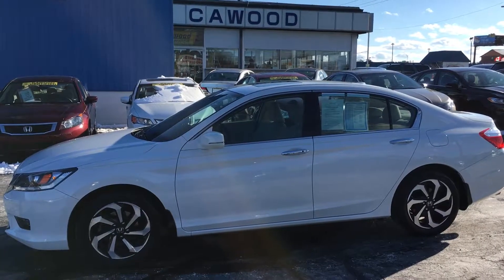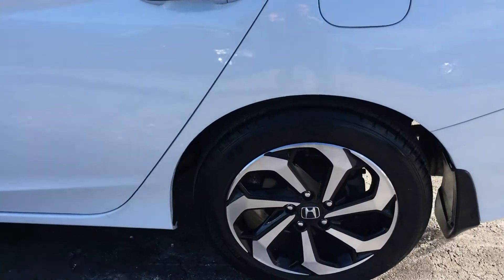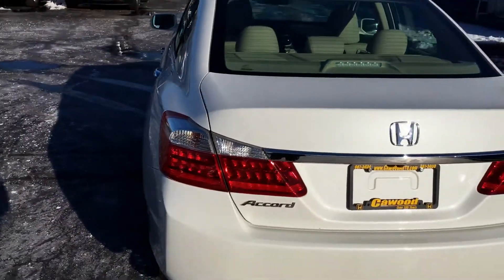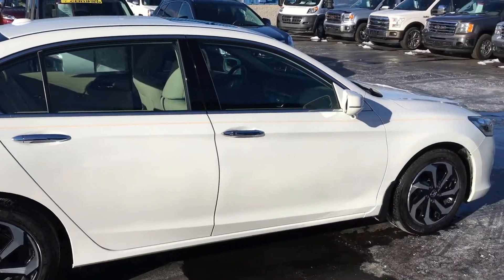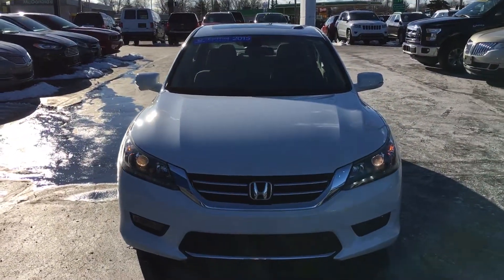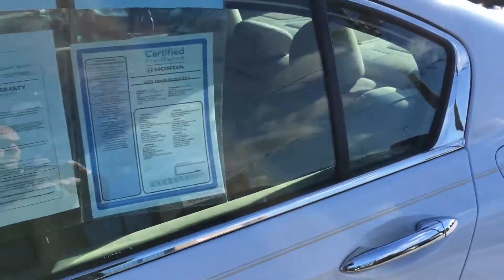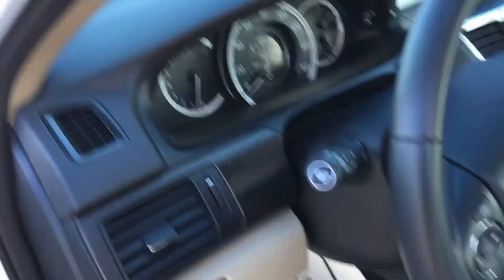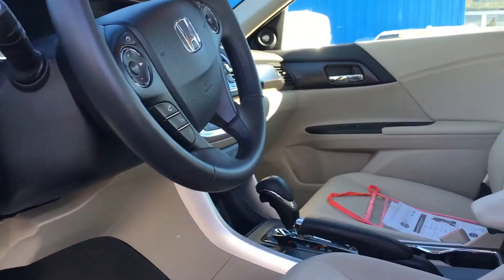HJ163A 2015 Honda Accord EX-L V-6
Certified Pre-Owned